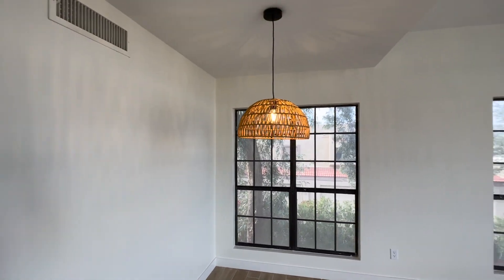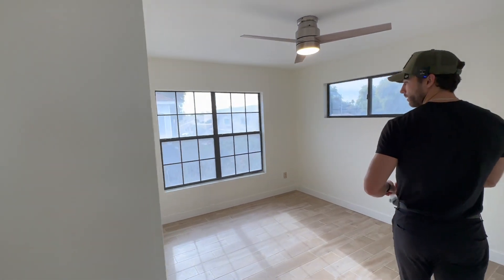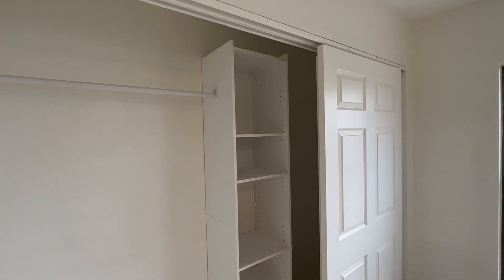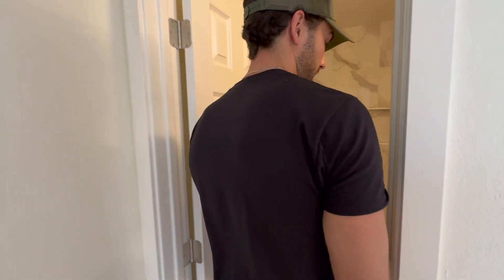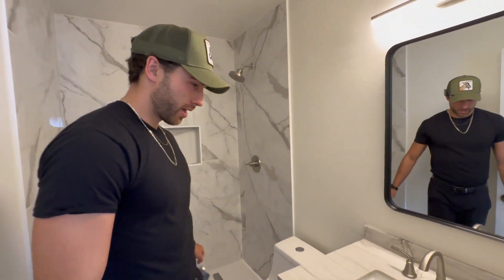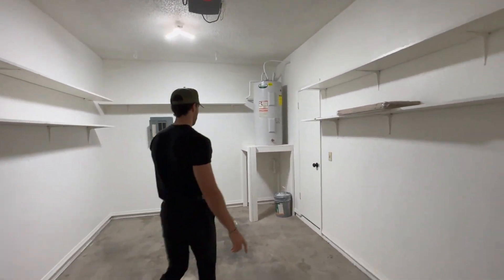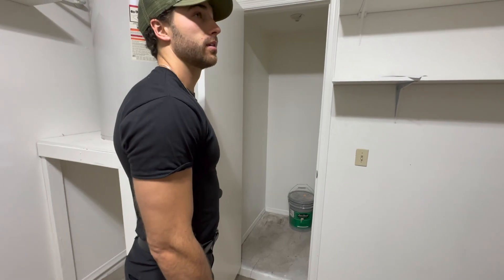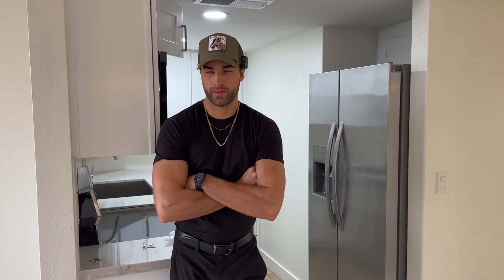My 8th Rental Property Home Tour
In this video, I do a final tour of my 8th rental property before listing it for rent.

I am a licensed real estate agent in the state of Arizona specializing in income-producing rental properties and flips. Let me help you buy or sell your next property.